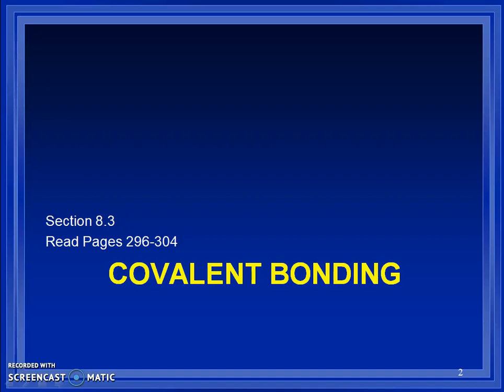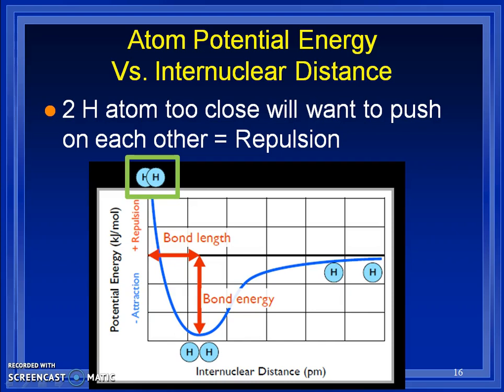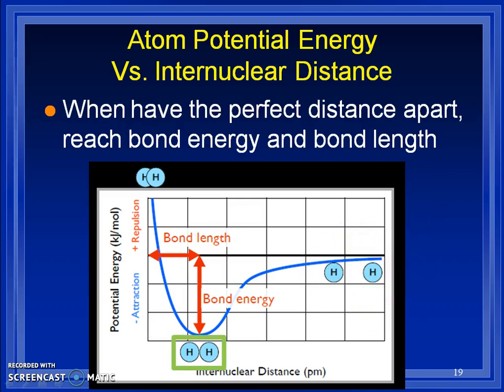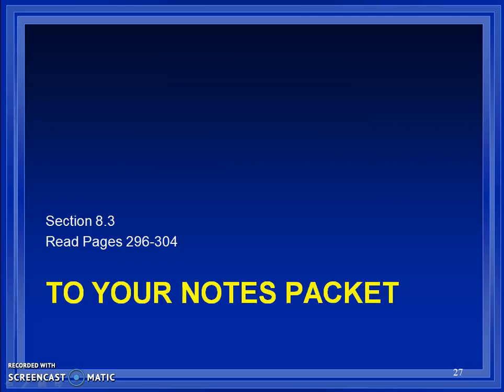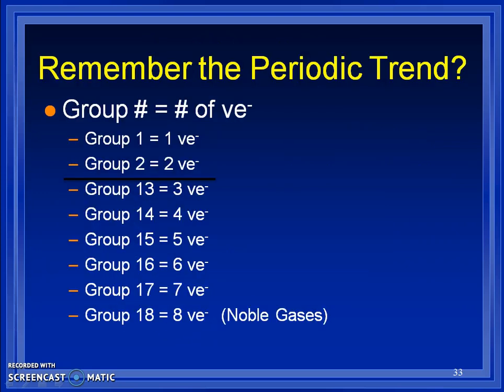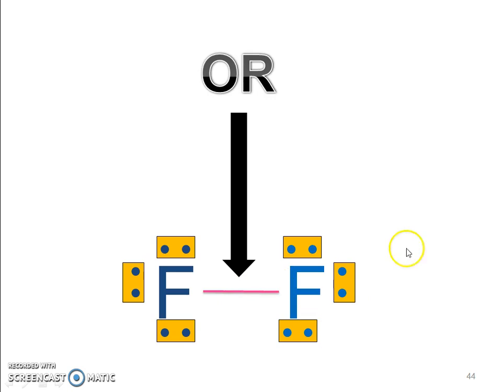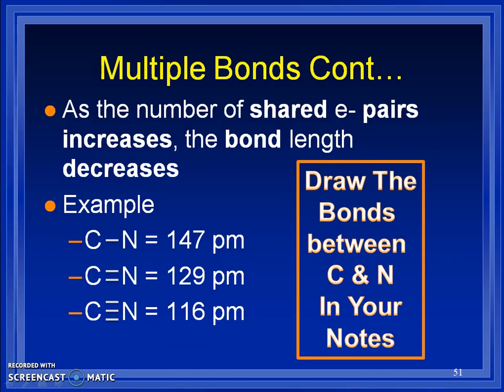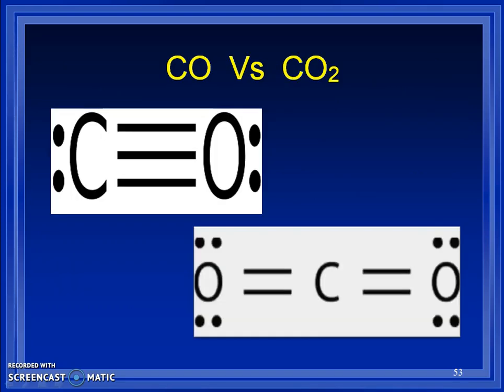Covalent Bonding (AP Chemistry Section 8.3)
This video goes over covalent bonds, Lewis Dot Structures, and multiple bonds.